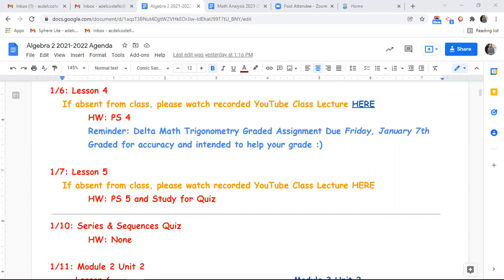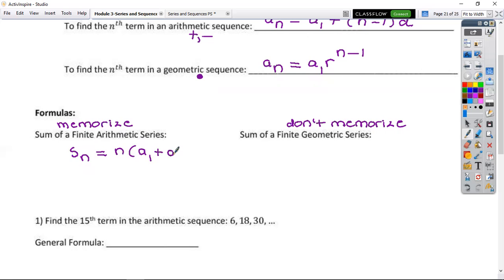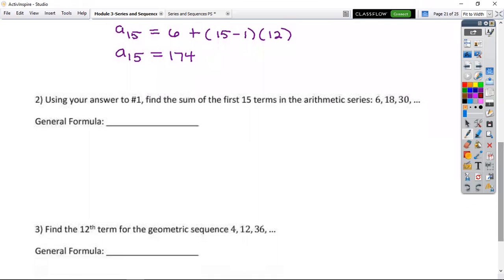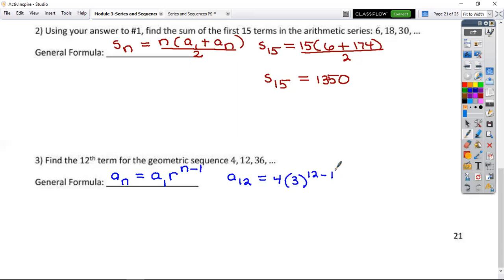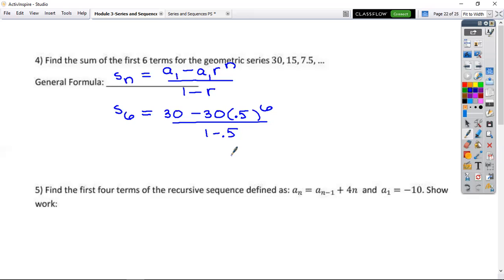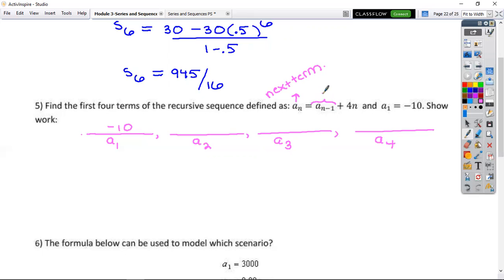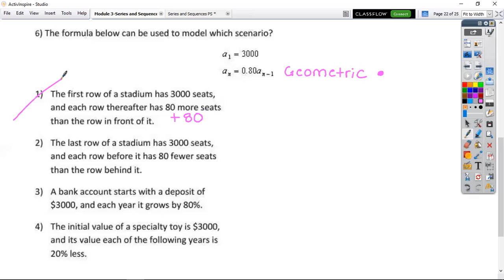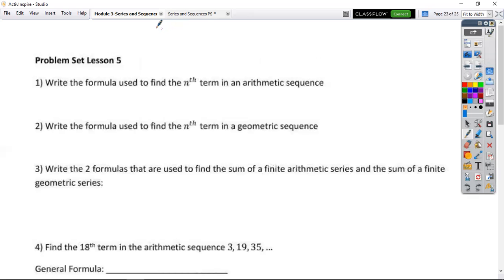Algebra 2 Module 3 Lesson 5